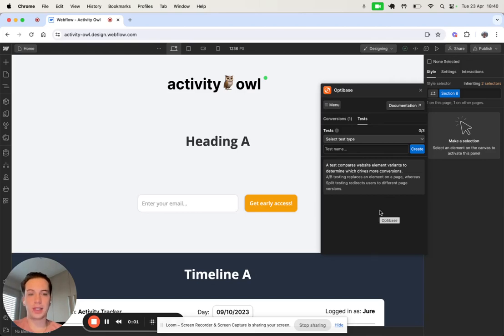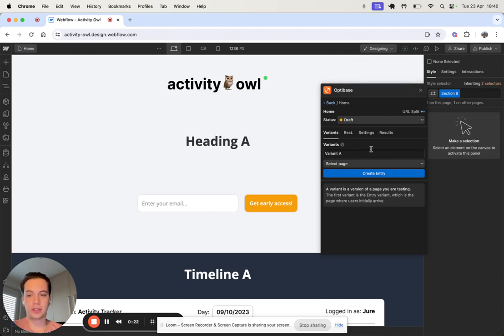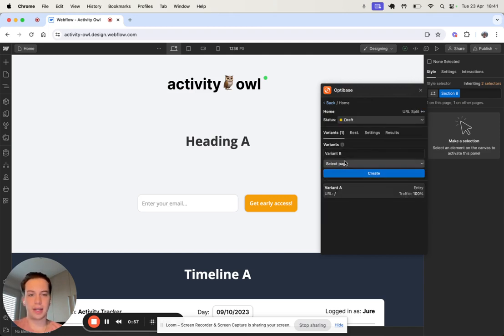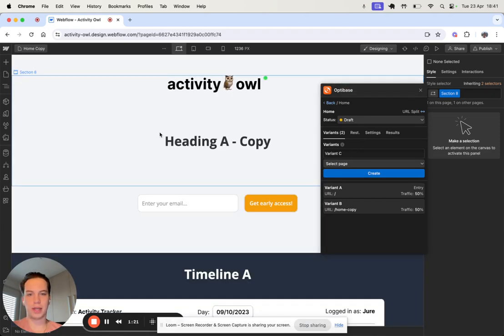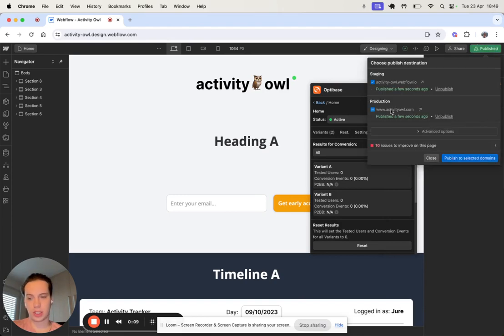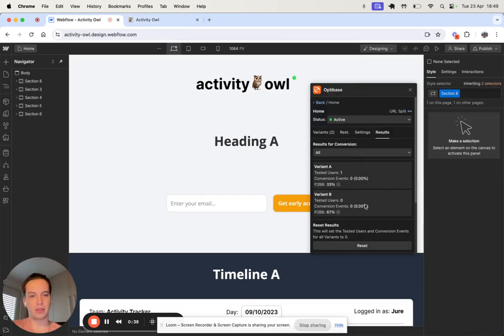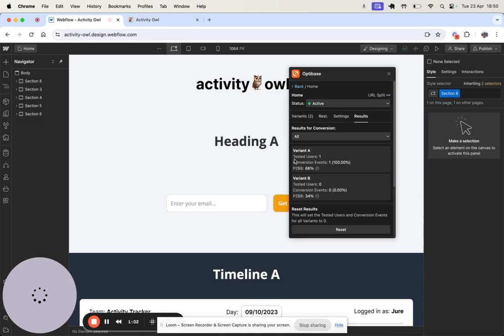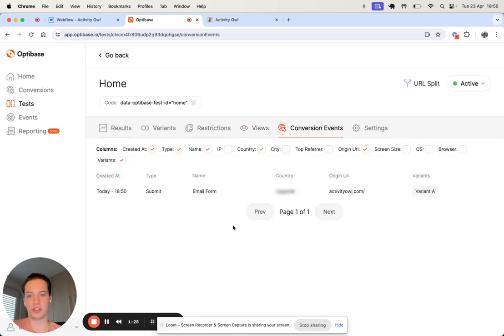How to Setup a URL Split Test With the Optibase Webflow App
In this video, Jure will show you how to create a URL split test with the Optibase Webflow app to optimize your website's performance.

With Optibase, you can A/B test or split test different versions of your website to continuously discover the best performing versions that improve your conversions.

- Test everything from copy to design or even entire pages
- Easily track click events and form submissions
- Analyze the performance using our web app